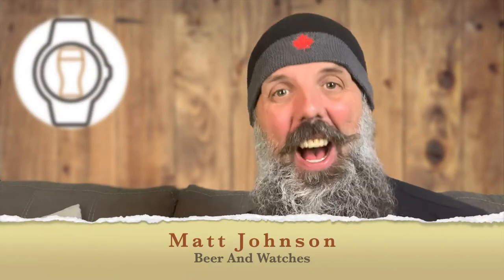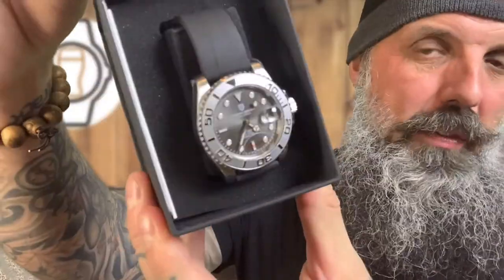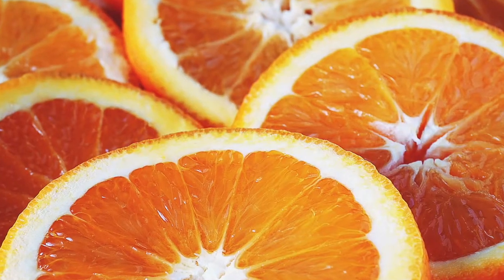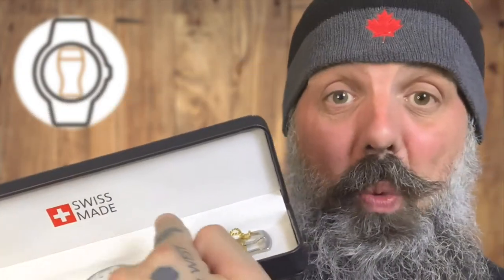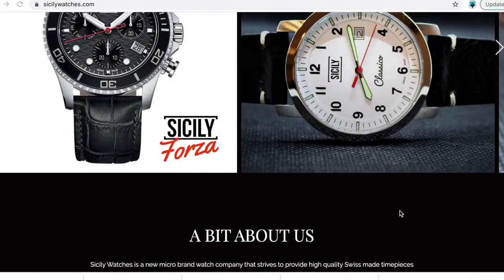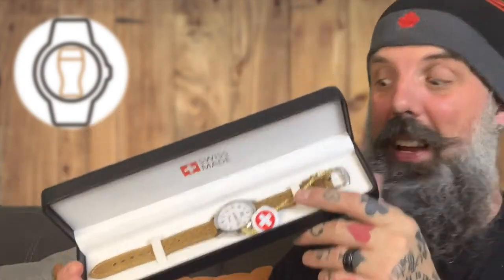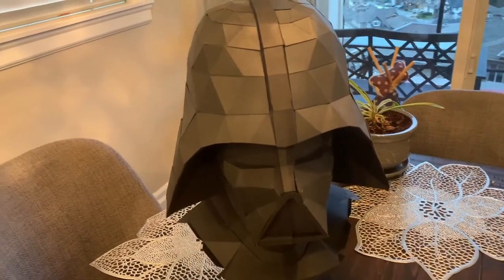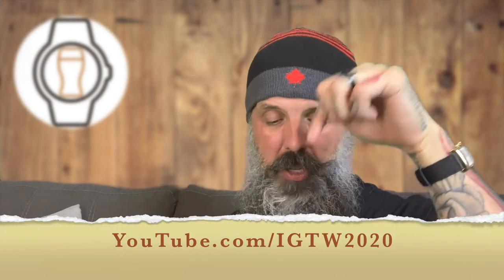WATCH NEWS, CRAFT BEER BREWS AND MORE! (Episode 123)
Watch reviews, craft beer brews and more!

In today's episode of weekend watch news (WWN) we take a look at a pagani watch from Ali Express, check them out

I taste test Old Milwaukee beer and show a few other craft beers coming up for review on my channel.

We look at the latest deals in watch straps from my friends over at StrapsCo, go check them out for the amazing Christmas Deals, here's the

Ooo and my progress on the Darth Vader paper craft project I am building at the moment.

I did a YouTube live last week with the mad watch collector himself over at IGTW2020. Go check out that episode and all we have to say about watches over at:

If you missed my amazing Stocking Stuffers on Amazon episode go check it out for deals all under $25 and my ode to watch-mas with my little Christmas watch song:

Have a great weekend everyone and don't forget to wear your favourite watch and crack your favourite craft beer. See you all again on Monday :)

Best, MJ